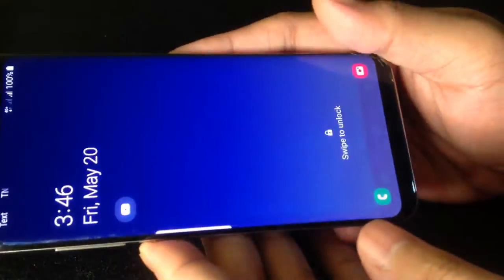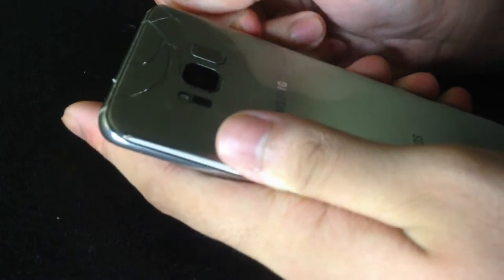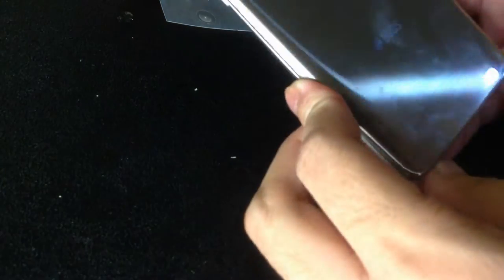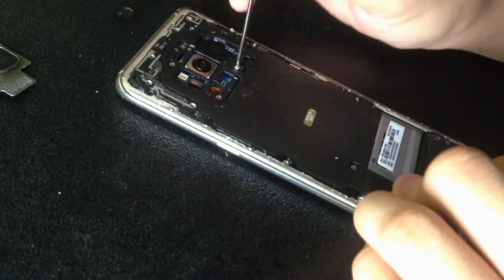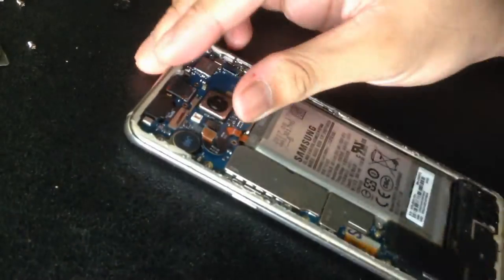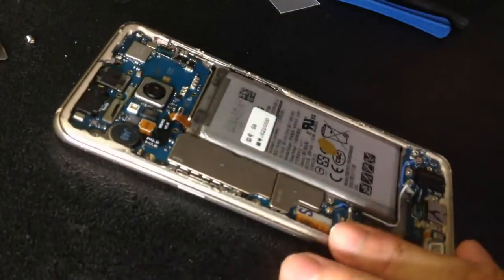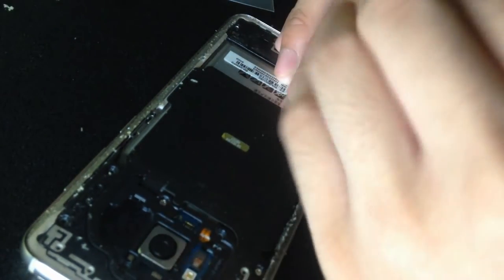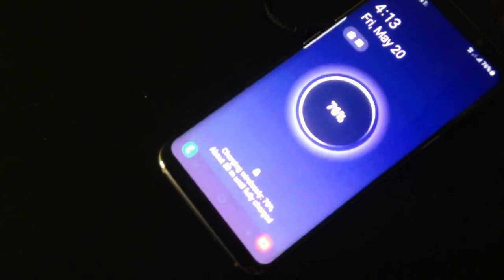How to Replace Samsung S8/S8+ Battery | Samsung S8 Battery Replacement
BE MY FRIEND:

You guys can reach me through my accounts!